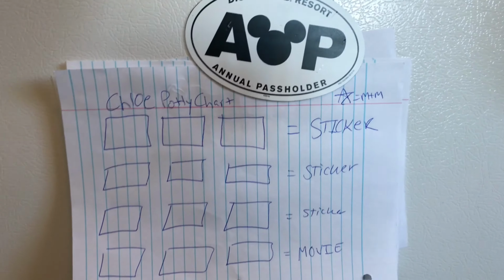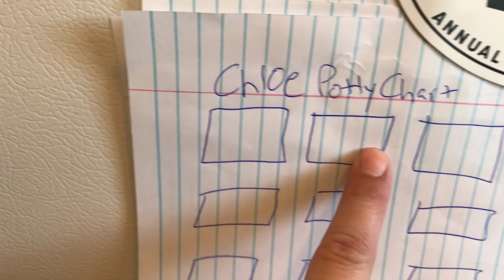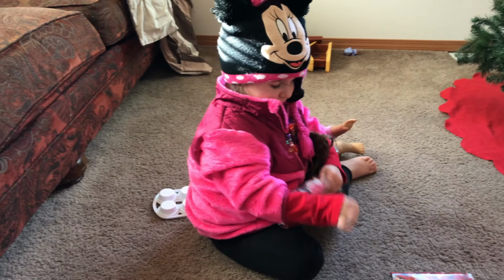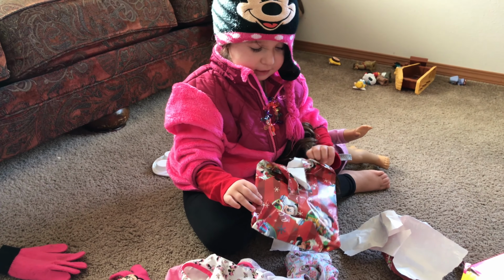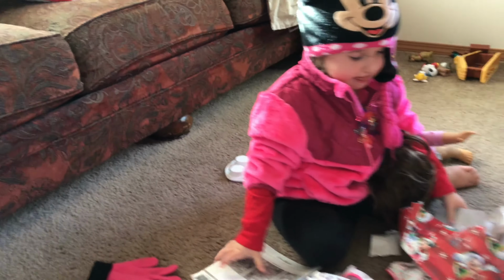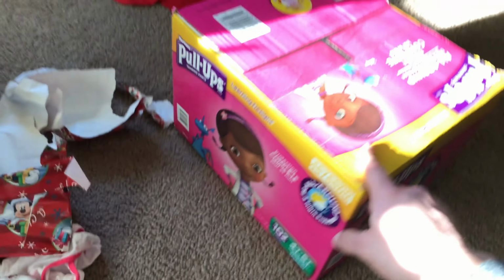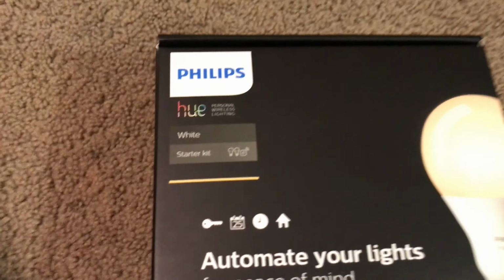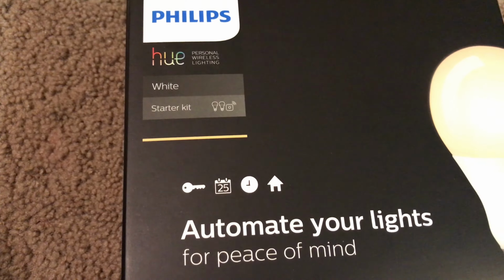🚽💩Potty Training Adventure!💩🚽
This week we started potty training Chloe. It was interesting. We also met santa at Alex’s moms christmas party! It's hard to believe we are already starting Chloe's potty training adventure. Potty Training is so difficult. It seems like potty training is actually the hardest part of having kids so far lol. Hopefully Chloe will be all potty trained soon enough :)

See Below for More \/\/\/\/\/

2nd CBC Article:

Hello Everyone! We are Melissa and Alex. We are sharing our lives weekly with you. Our family consists of Alex (27), Melissa (27), Cooper (4), Chloe (3), Carson (1) and a new baby coming January 2017! Check out below for links!

Videos may go up early exclusively via our Facebook Page

My Current Camcorder: Canon Vixia HF R40, iPhone 7